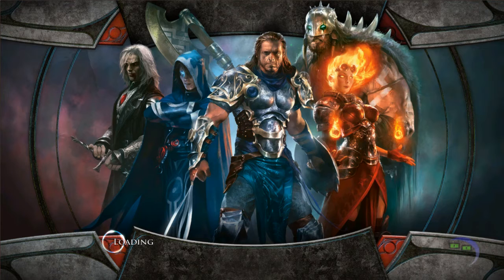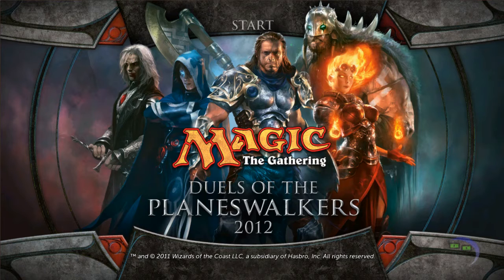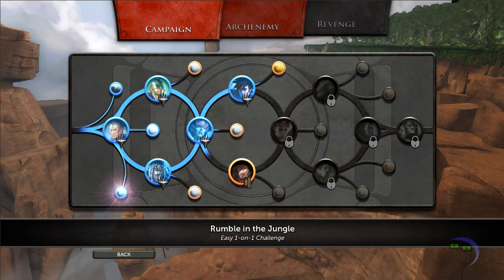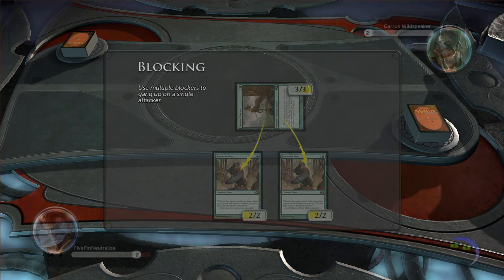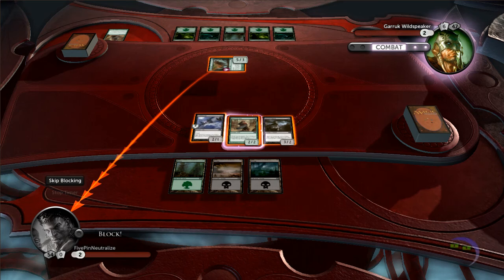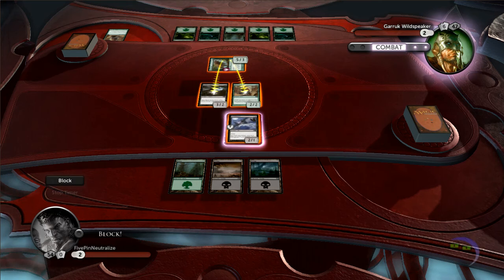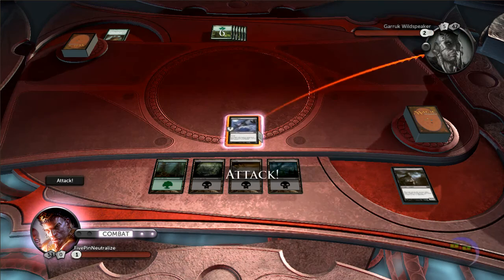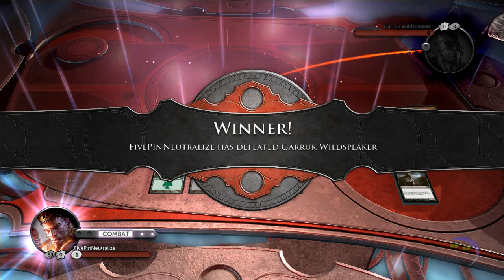Magic 2012 How to Beat: Rumble in the Jungle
a video tutorial on how to beat the level Rumble in the Jungle.